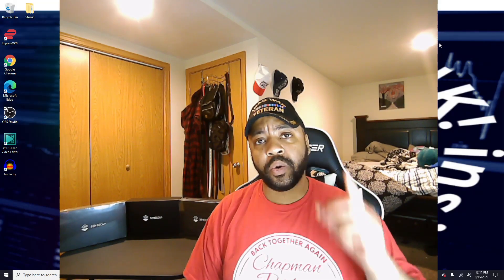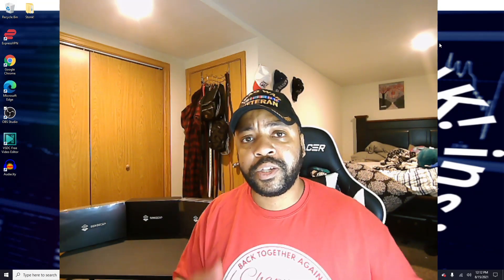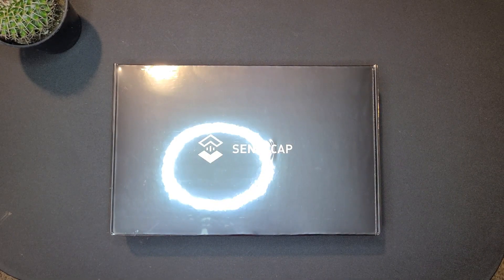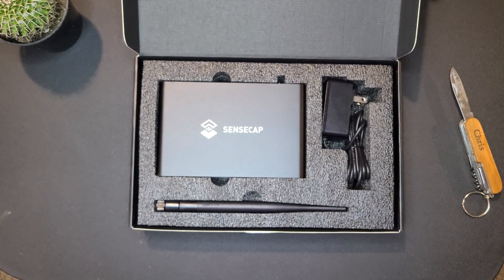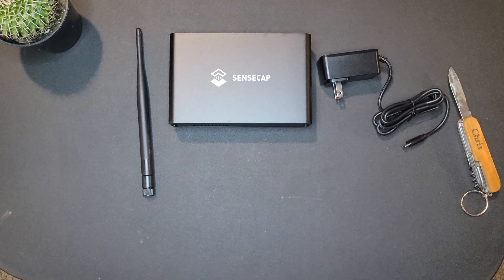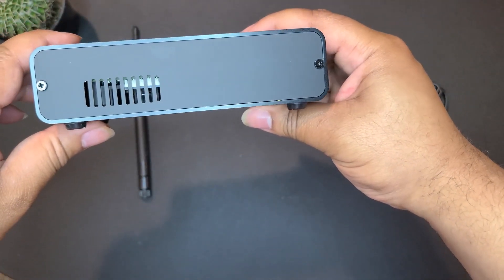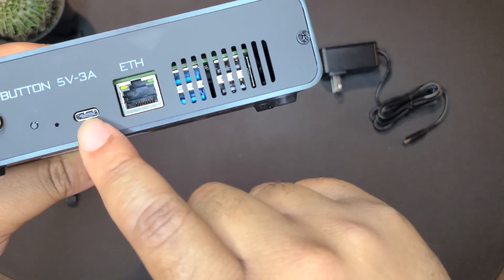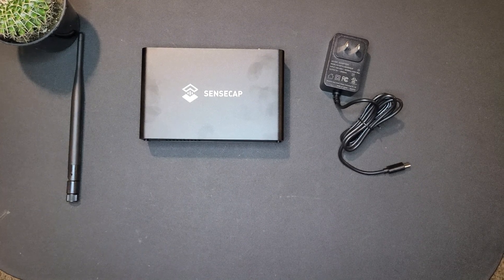Unboxing My SenseCap M1 Helium HNT Hotspot Miner!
Welcome back! In this video we start our official journey in mining HNT! Even though I already have my main hotspot miner plugged in, thought it only right to do an unboxing of another miner I own. More to come on The People's Network!